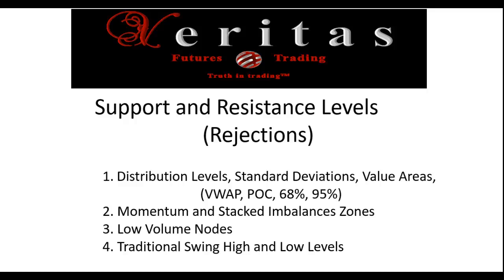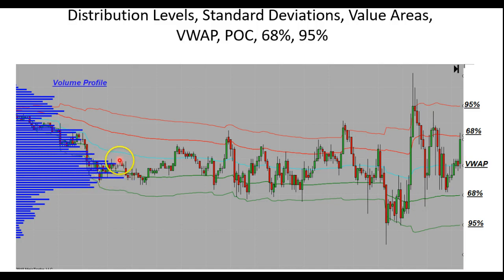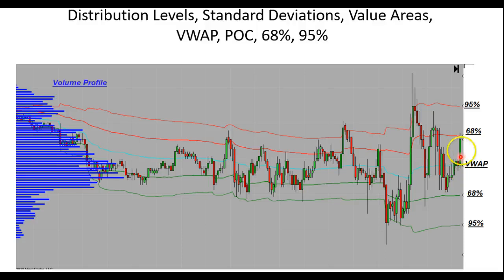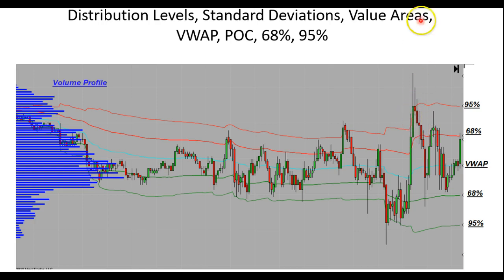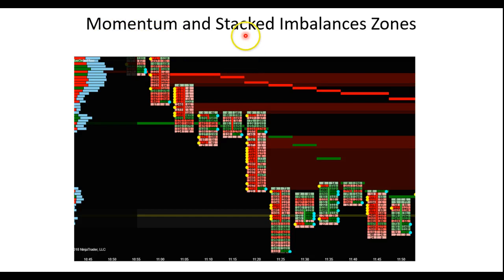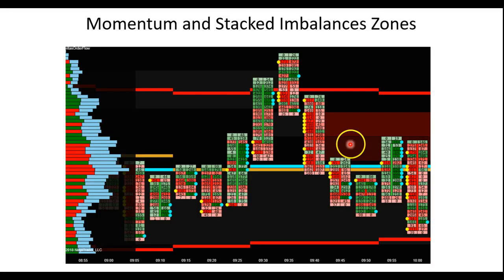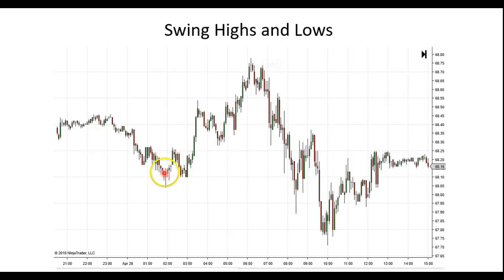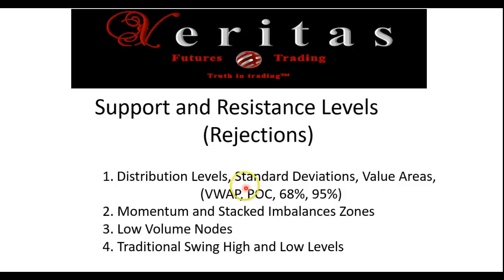Video #3 Support and Resistance